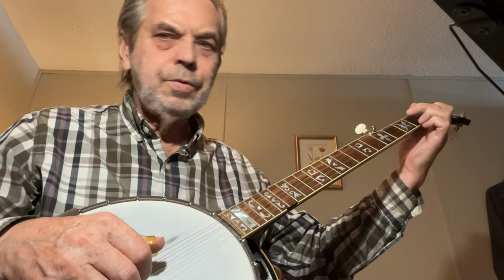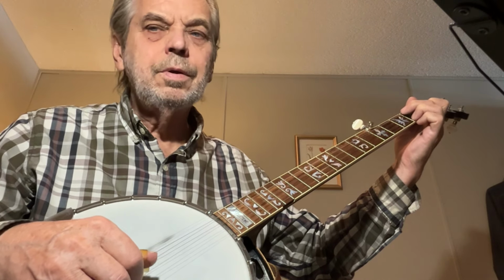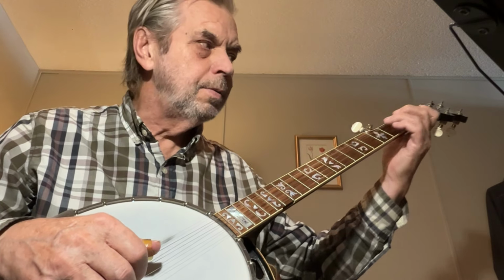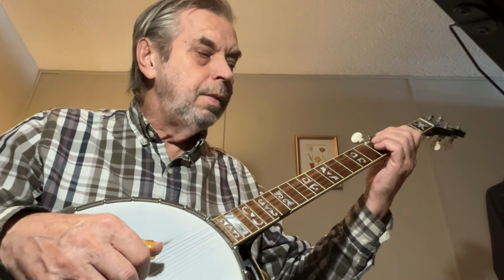Four Strong Winds - easy banjo lesson with tab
The beautiful Ian Tyson song from 1962.  Key of C, no slides, pulloffs, or hammer-ons.